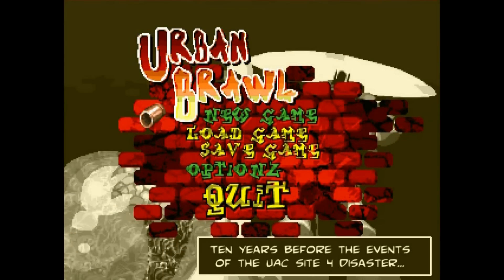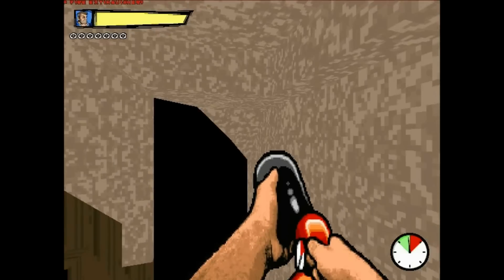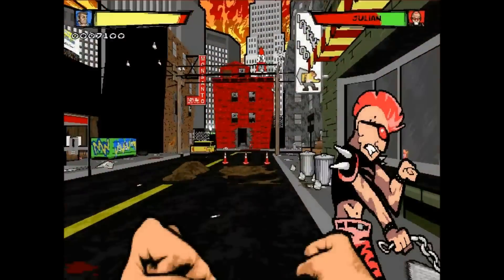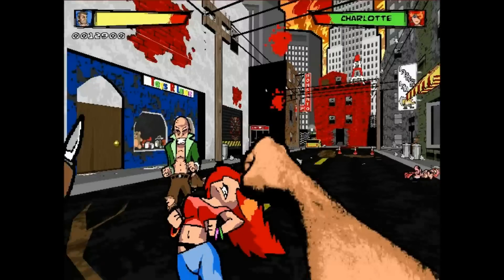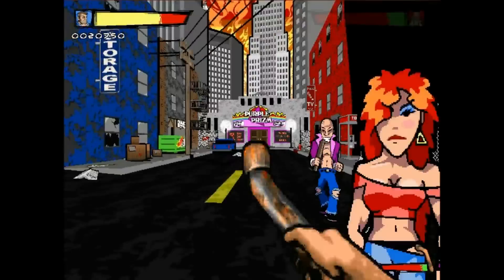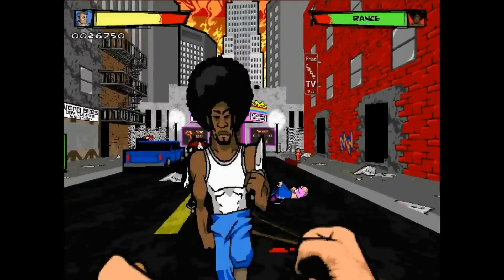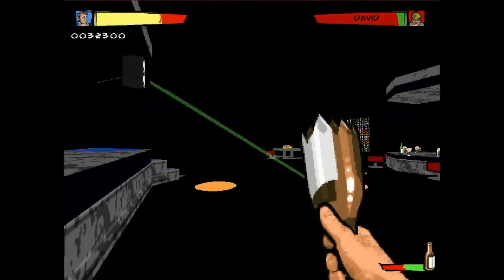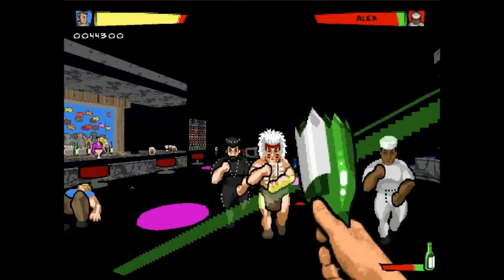Let's Play "Urban Brawl" - 1 - Streets of Discontent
The thugs are stylish, at least